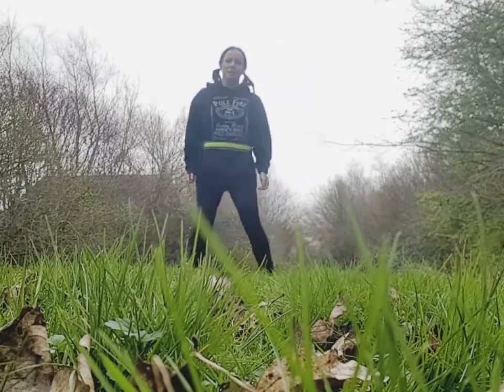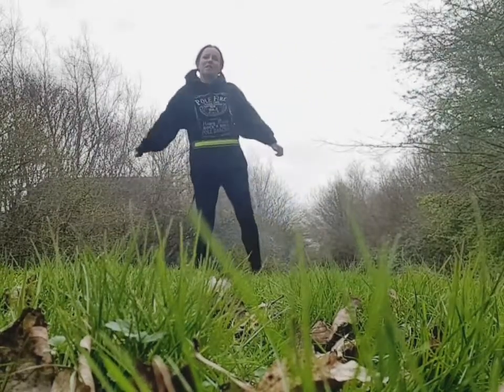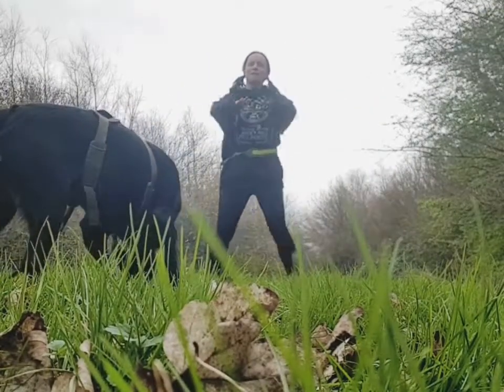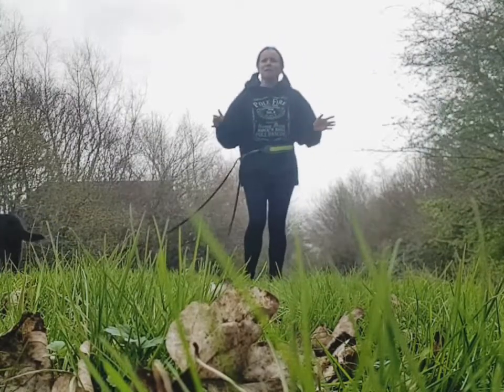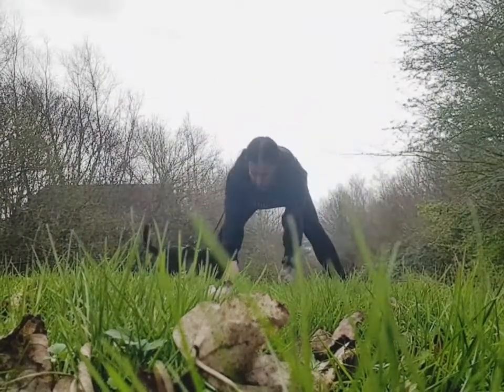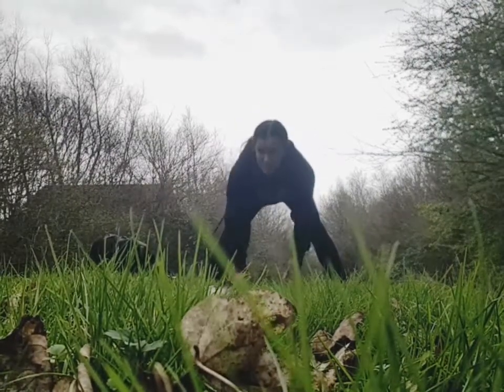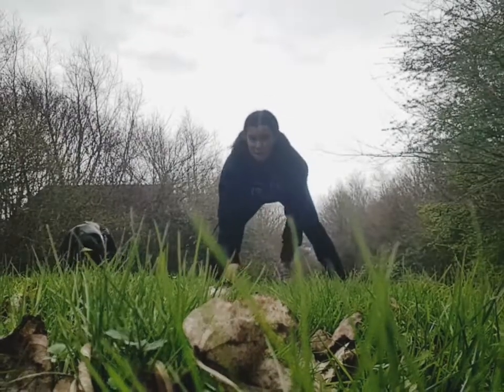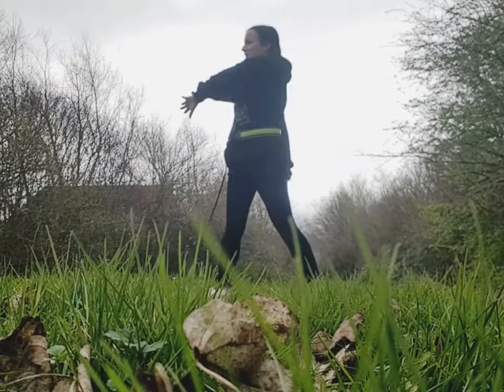17 March 2020